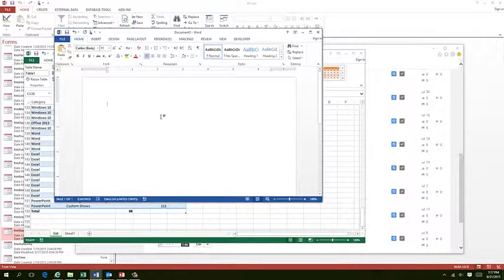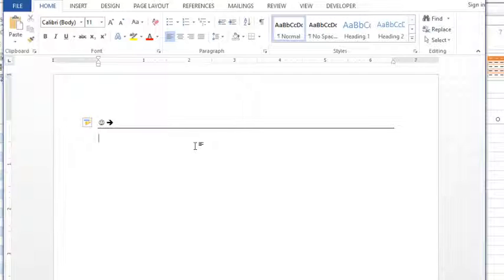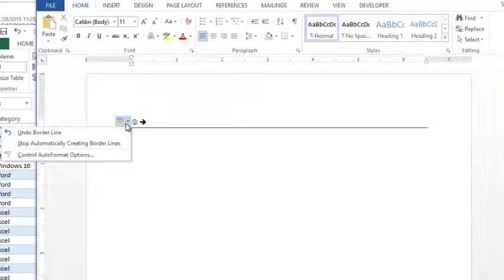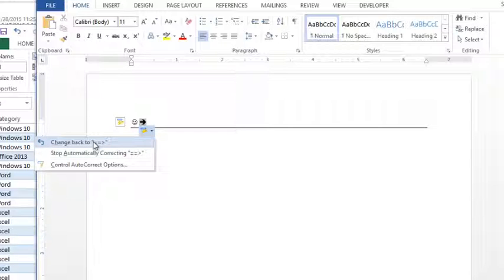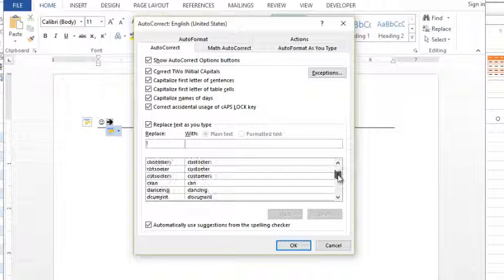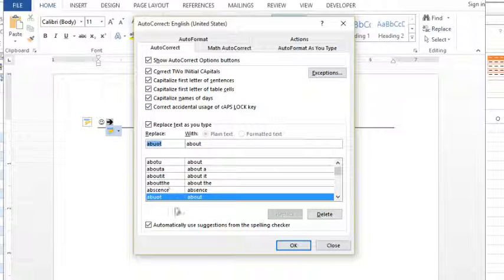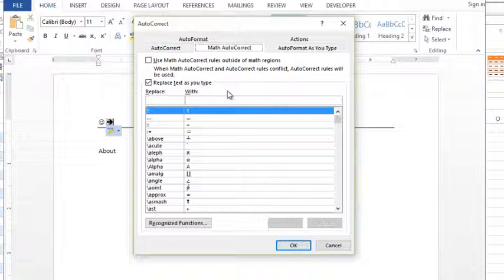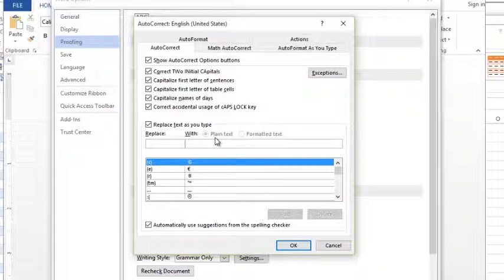Microsoft Word - Using AutoCorrect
This lesson covers how to control autocorrect settings and where to find them.